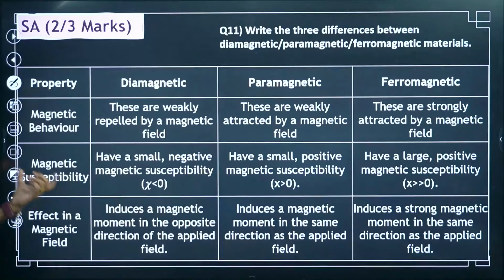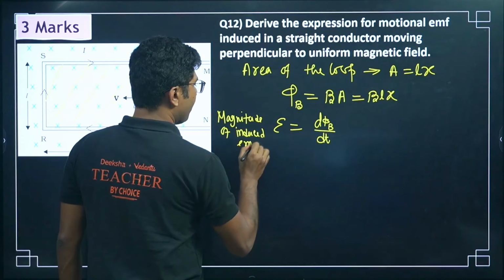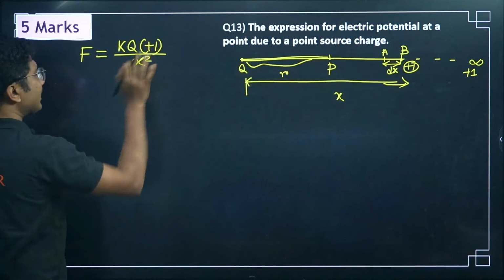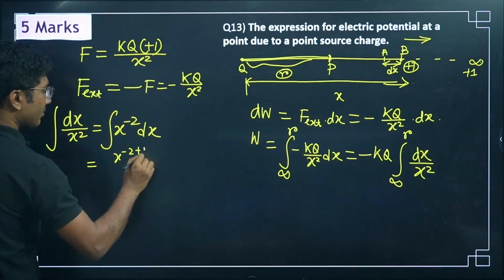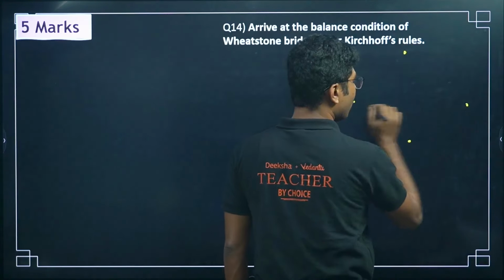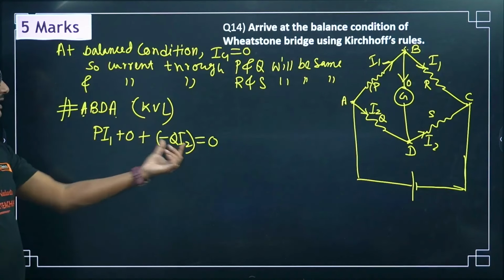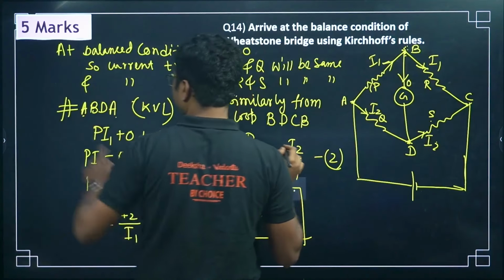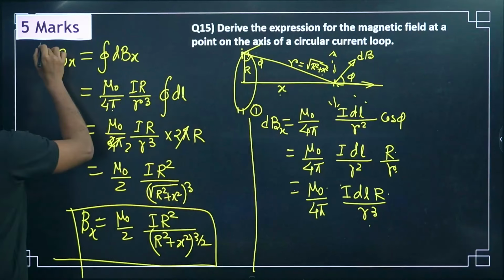⚡ PU2 Physics Midterm Revision in 30 Mins 💥 Score 45+ Marks Fixed! 💯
Running out of time? Don’t worry! ⏰
Revise the entire PU2 Physics Midterm syllabus in just 30 minutes with this power-packed rapid revision session. 🚀

✅ Full Syllabus Covered in 30 Mins
✅ Most Expected Questions for 2026
✅ Formula & Concept Recap
✅ Tips to Score 45+ Marks Easily

💡 Perfect for Last-Minute Prep | PU2 Midterm 2026
Watch till the end — your quick route to top scores! 💯

🙋 Important Videos for KCET 2026 Exam:
📘 All About KCET 2026 – 🛣️ Roadmap, 📚 Study Plan, 📖 Books & 🔗 Resources: